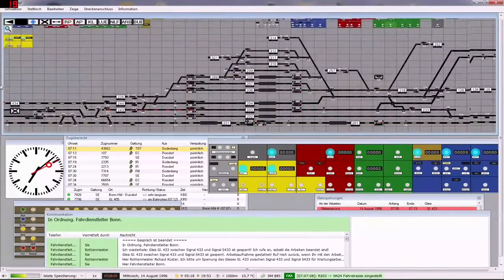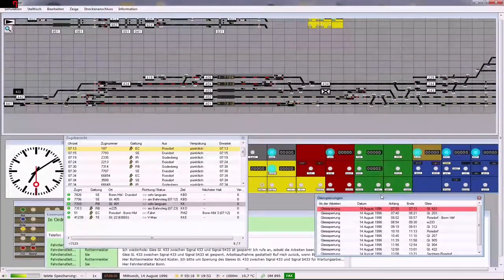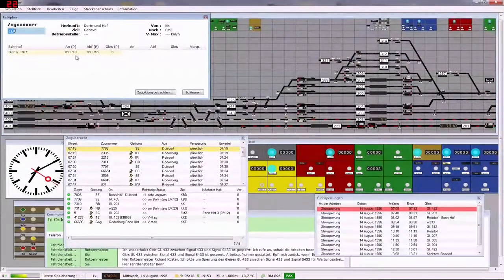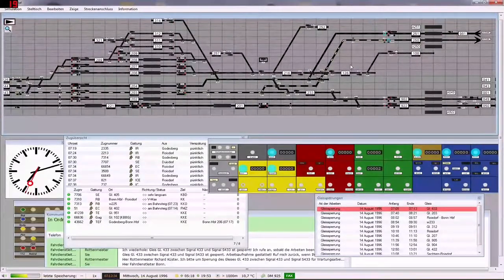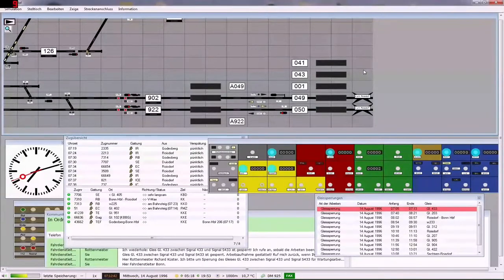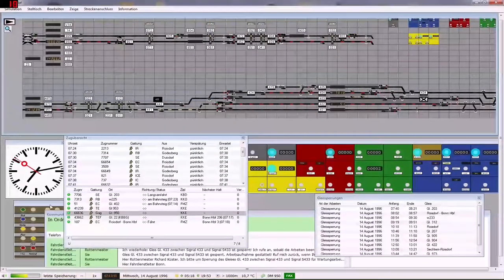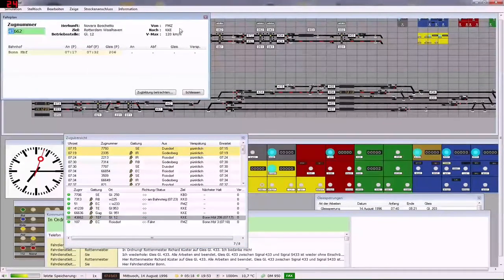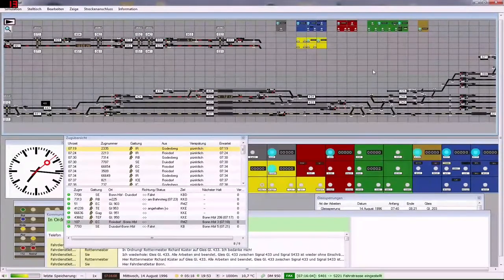Signalsoft Stellwerk Simulator #151 Bonn HBF Alles wieder Repariert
Signalsoft Stellwerk Simulator